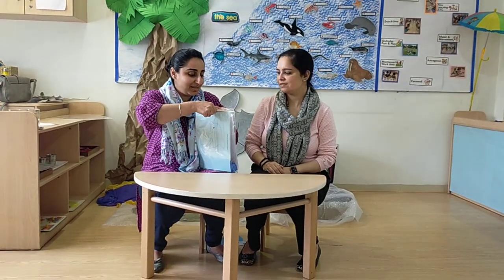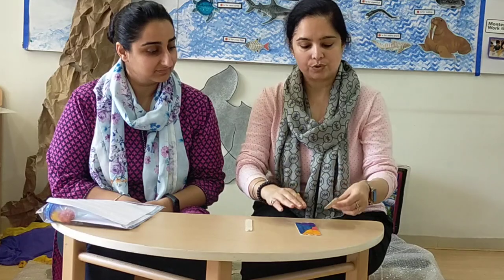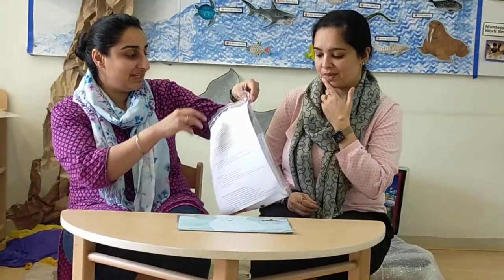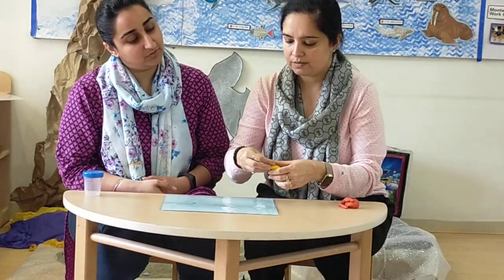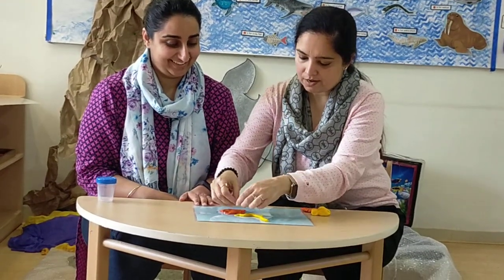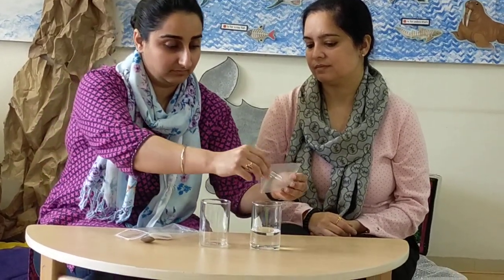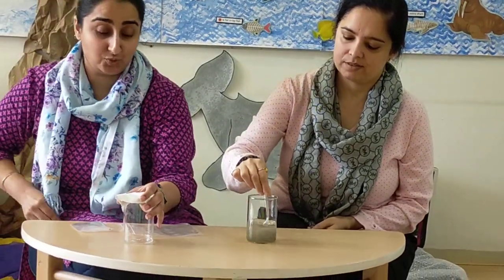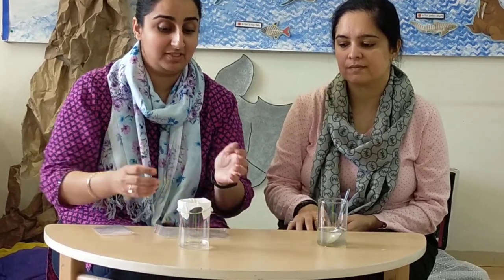Sparrows- Ocean's Activity Bag Activity Bag 1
Dear Children, we miss you! Please watch the video with mommy and daddy and complete this fun kit while you are on the break.

At Wonderland, our learning and teaching practices have been based on the Montessori philosophy. With a focus on developing life-long learners and life-skills, Wonderland has decided to enrich their excellent Montessori teaching and learning practices by introducing the Enquiry-based curriculum, the International Early Years Curriculum, IEYC while maintaining to keep the best of the Montessori philosophy.

New Moti Bagh, Block C 4, Chanakyapuri, New Delhi, Delhi 110021